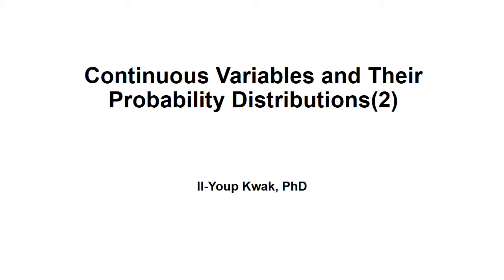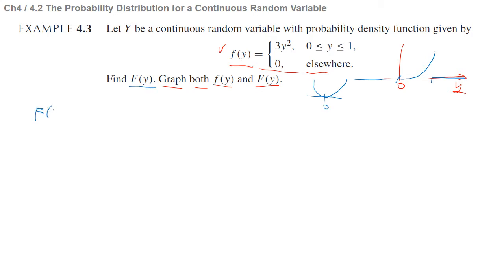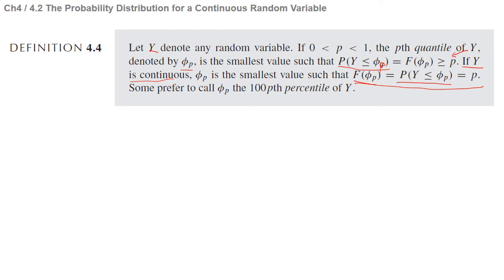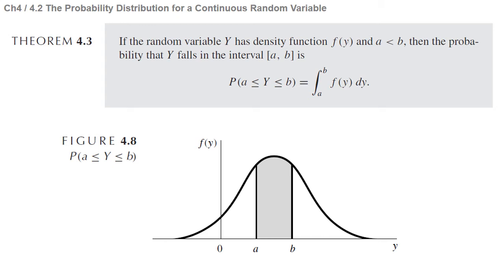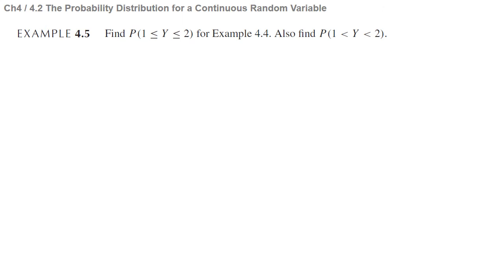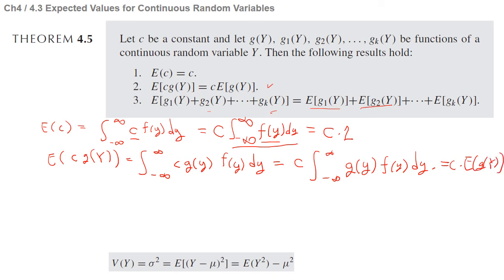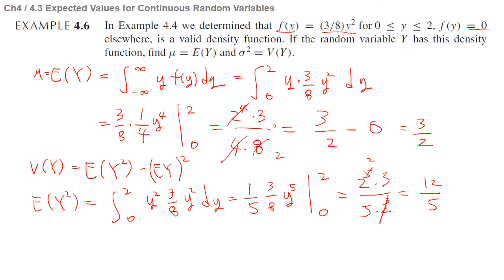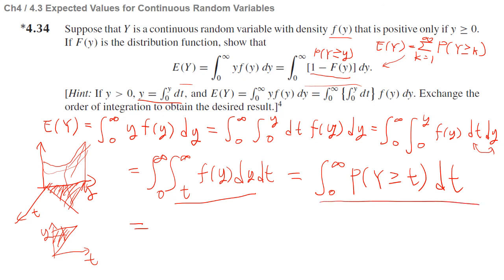w6 ch 4.2~4.3 Continuous Variables and Their Probability Distributions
Week6, chapter 4.2~4.3 Continuous Variables and Their Probability Distributions